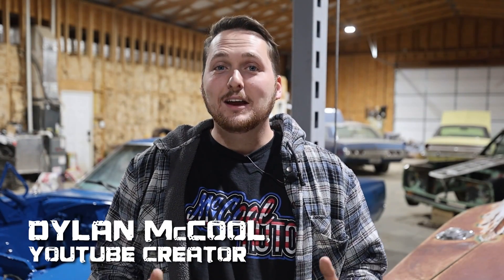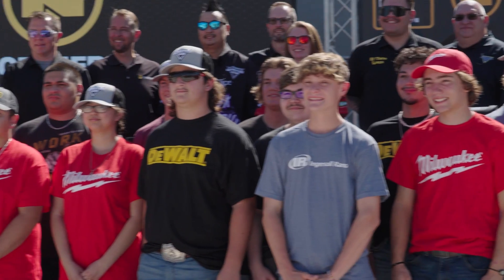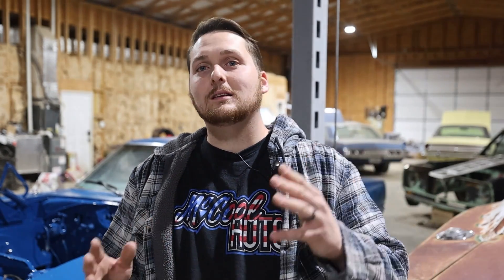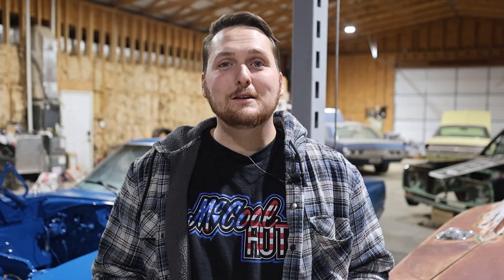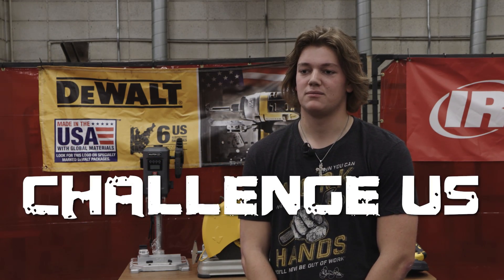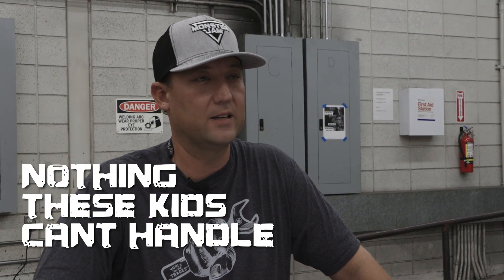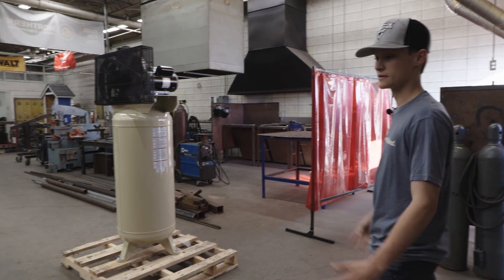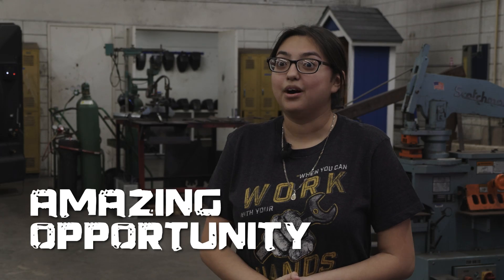Initial Planning and Sketches - Tools for the Trades™ Monster Jam® Mini Build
It seems like yesterday when we kicked off the Rat Rod Build Off and here we are with the second build from Tools for the Trades™. This time around, Bryan High School CTE students in Bryan, Texas have enrolled in a monster-sized task. They’ll be building a one-third scale Monster Jam® truck powered by a NorthStar 740cc EFI engine for the Tools for the Trades™ Monster Jam® Mini Build, with support from DEWALT, Ingersoll Rand, and Milwaukee Tool.

Watch as we check in with the students and instructor in month one to see how their initial plans and sketches are coming along.